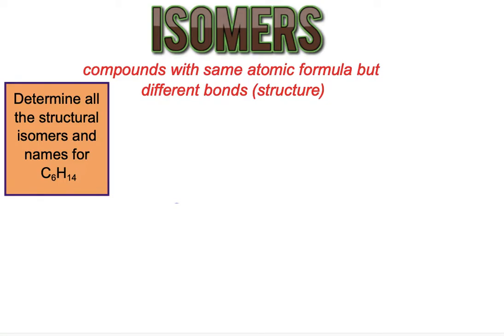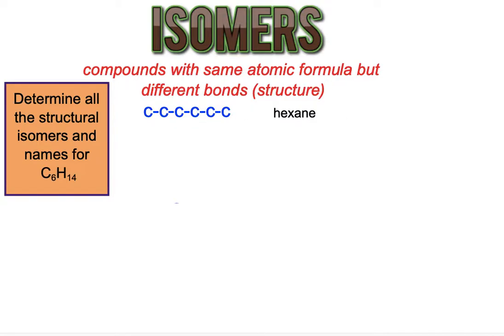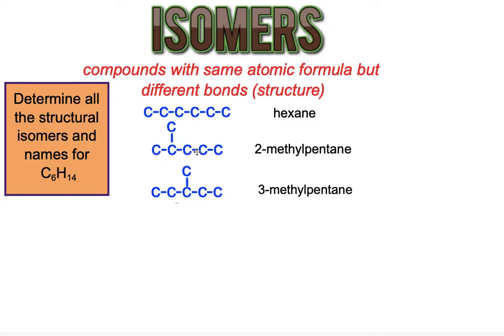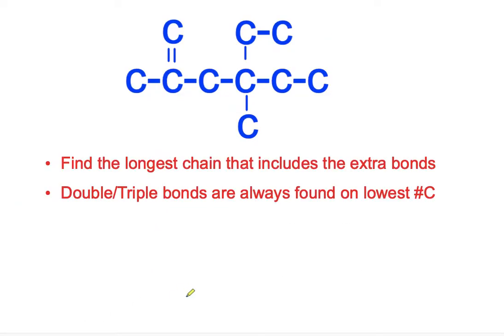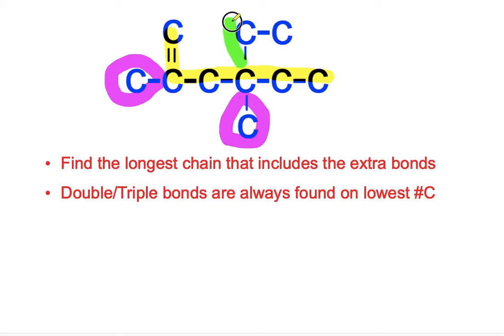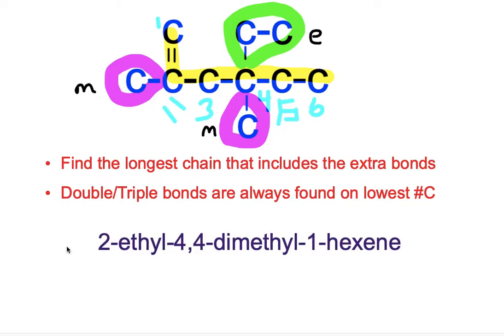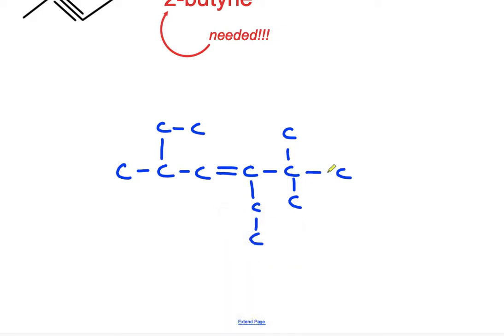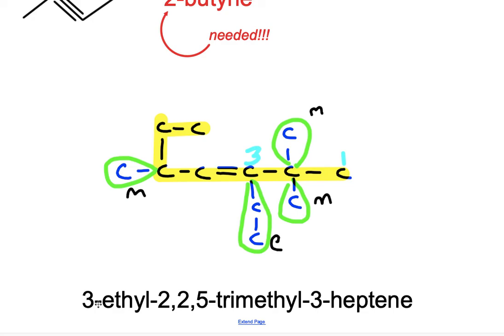How to Do Isomers and Name Simple Big Structures (Organic Chemistry